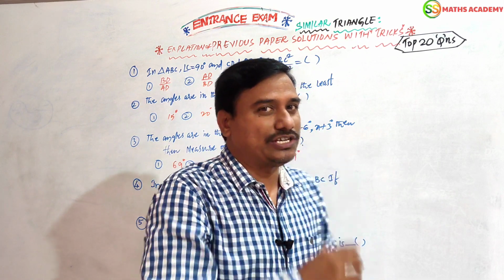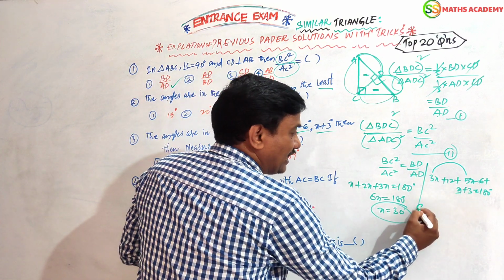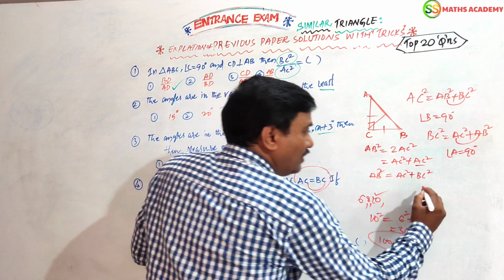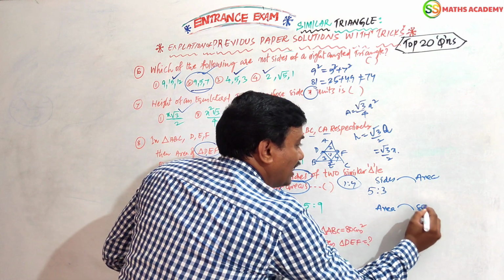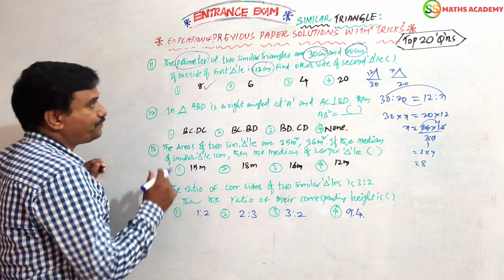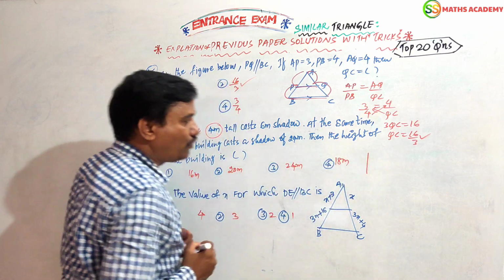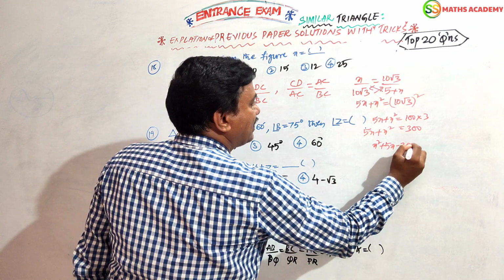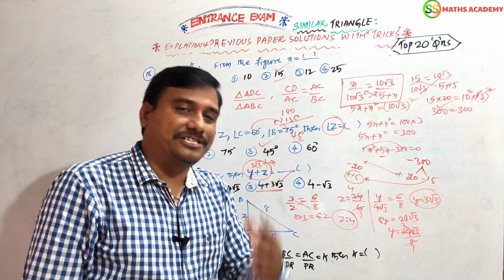polytechnic 2021 | polycet entrance exam preparation | polycet similar triangles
iiit basara

polycet-coaching.

Dear students/guys,we are very glad to say. Polycet entrance exam coaching 2021.our team making polycet  entrance exam preparation 2021. videos splendidly useful for u r bright future by getting good rank.polycet entrance exam class so,iam assure it you should useful  polytechnic  online class 2021 video's by complete watching till end and give your valuable support and comments to us TQ ?